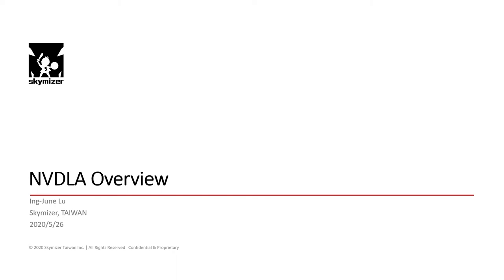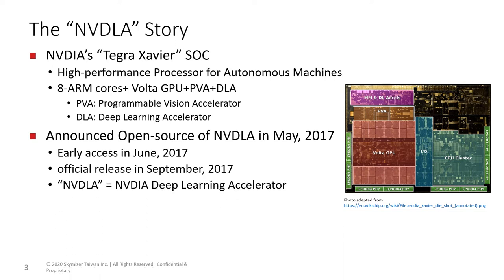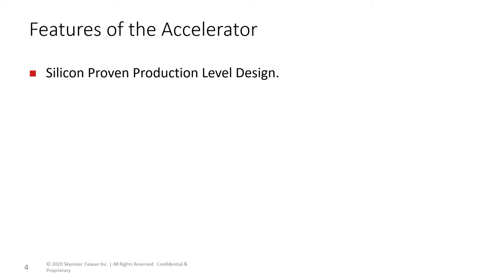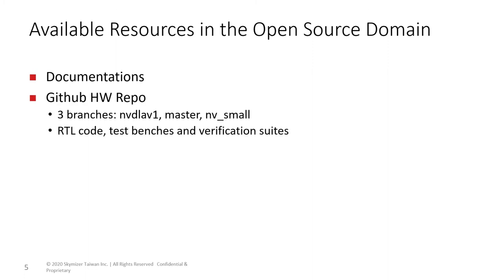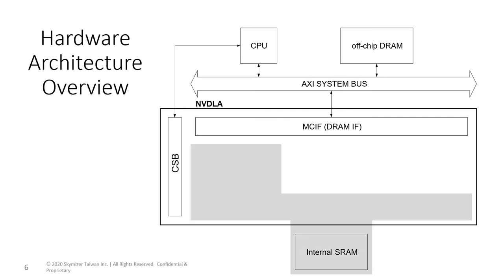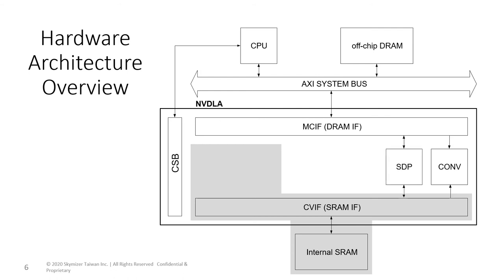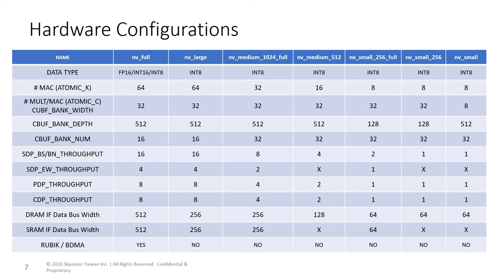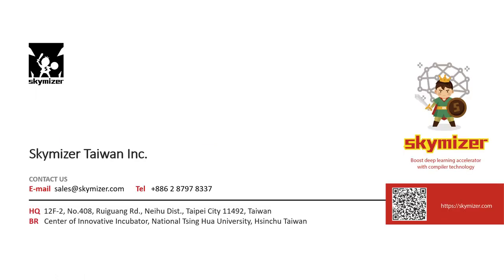Nvdla Overview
Lab Speaker: Ing-June Lu